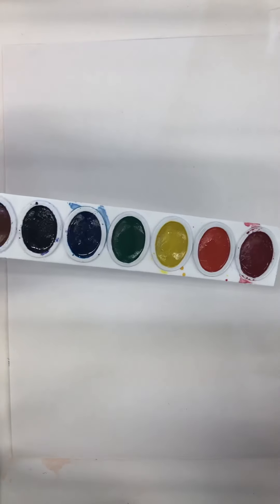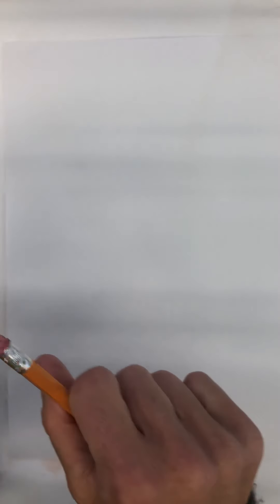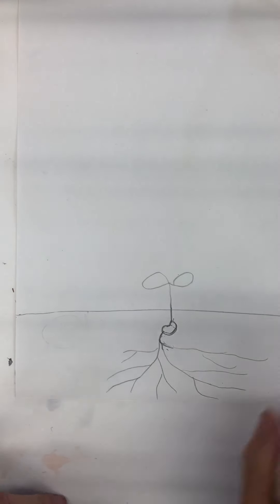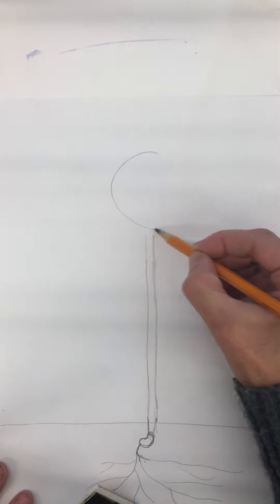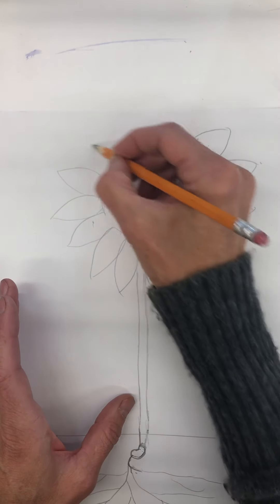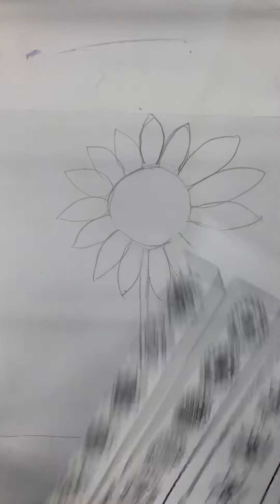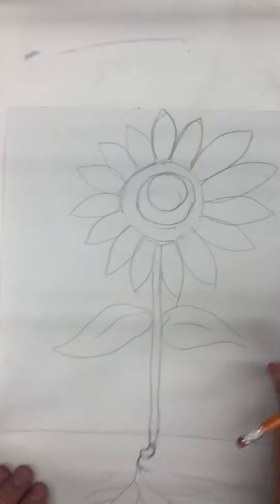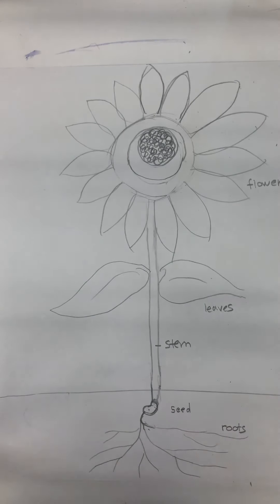September 24, 2020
Draw the parts of a plant